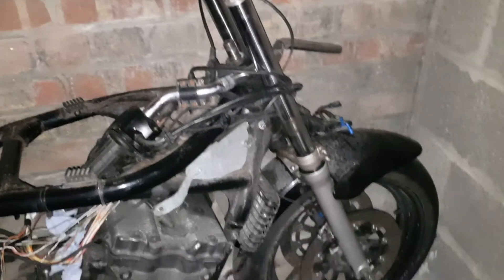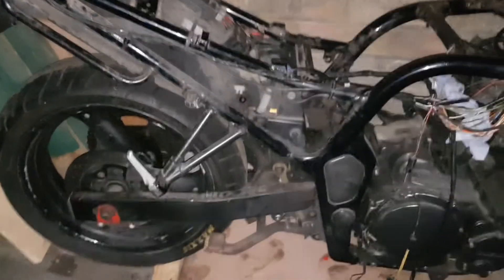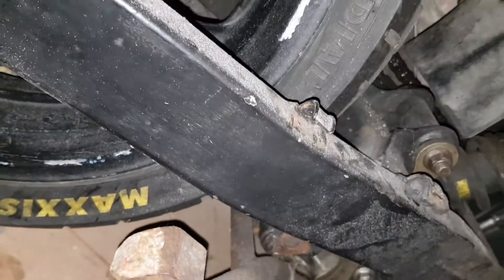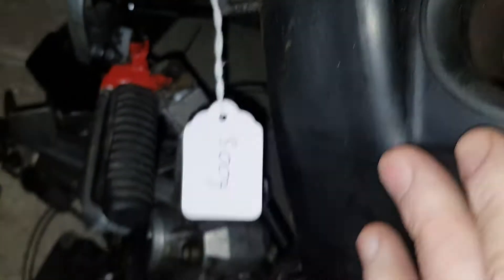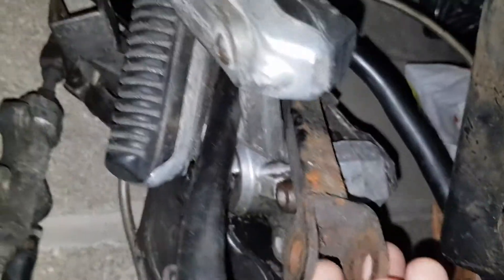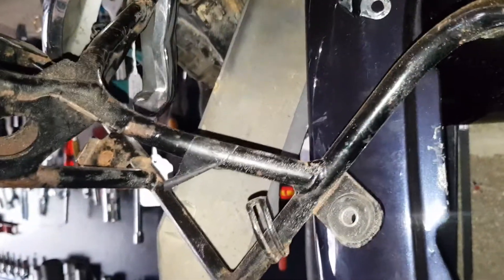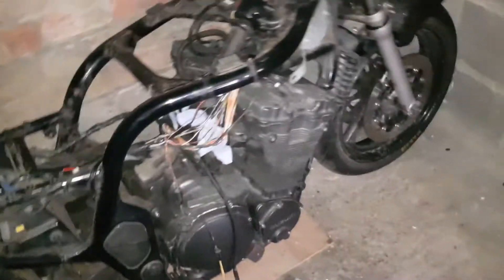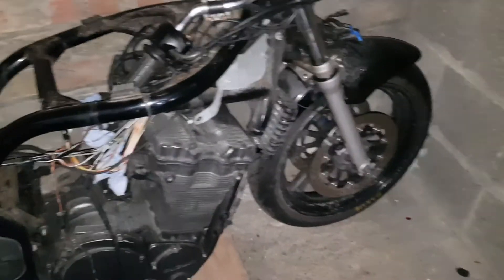MK1 suzuki bandit 600s breaking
MK1 suzuki bandit 600s breaking, whats is left @ 4/10/21